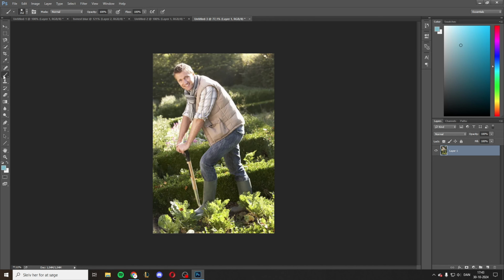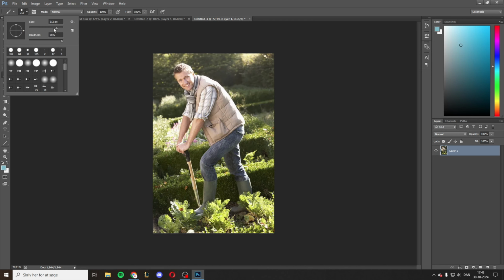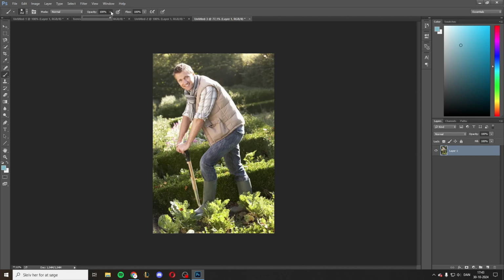How To Colorgrade In Photoshop